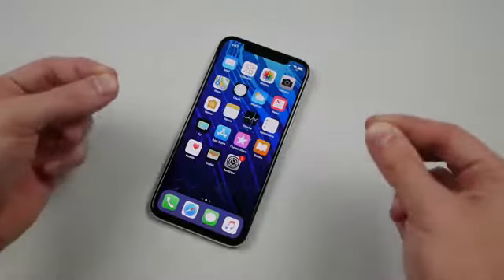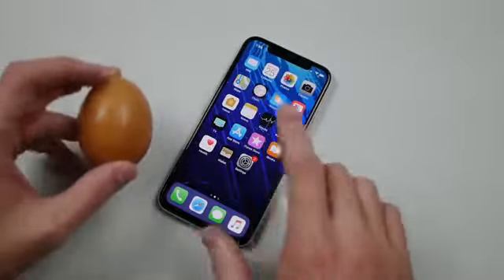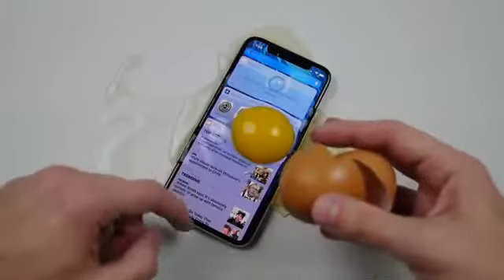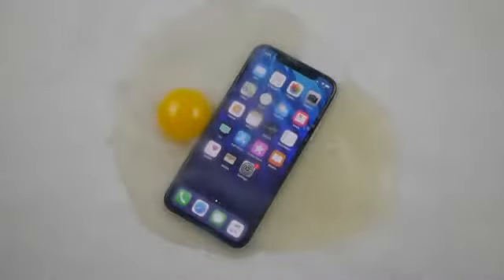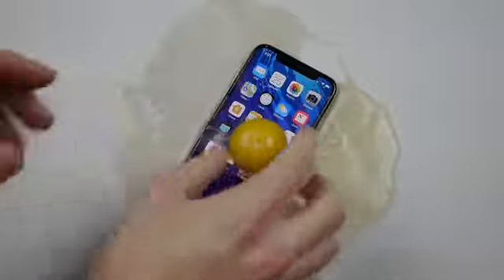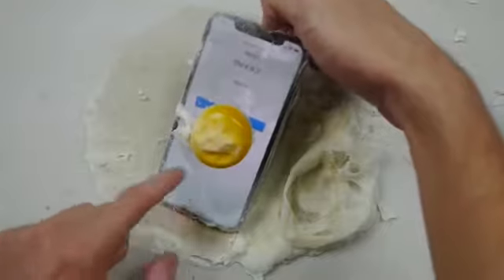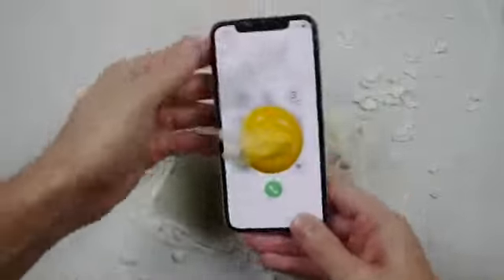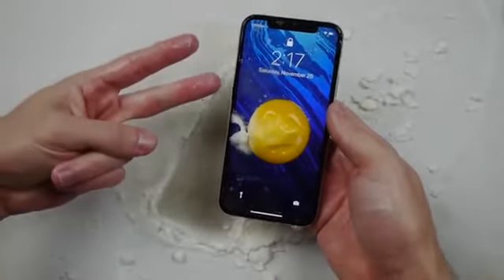How to make a smartphone back case using an egg